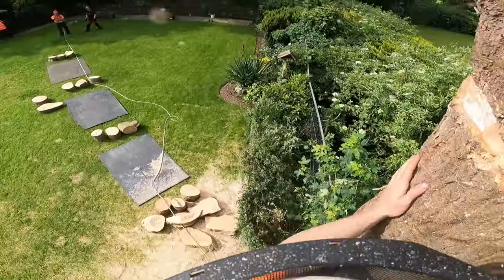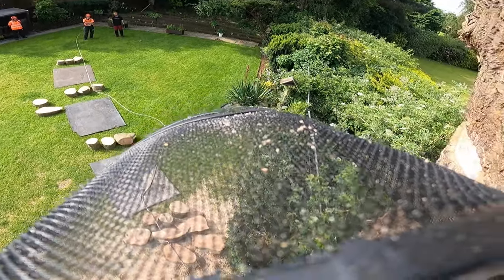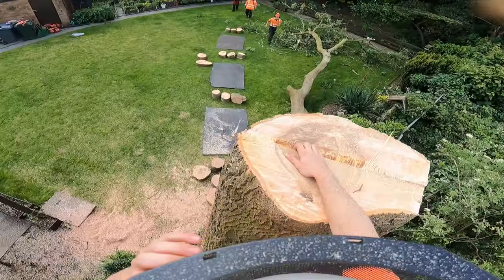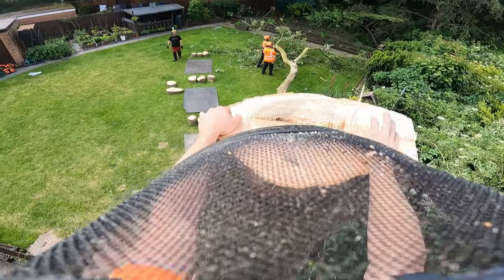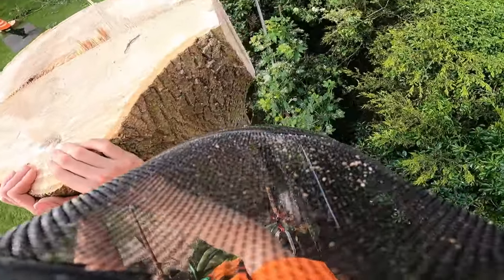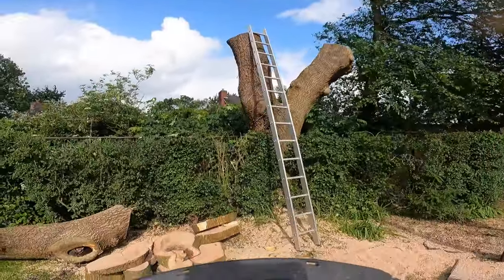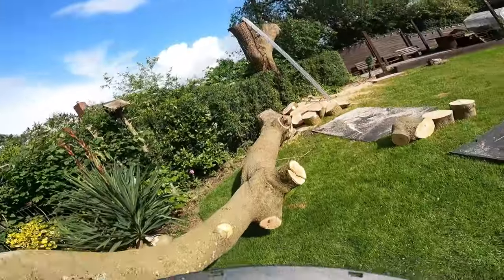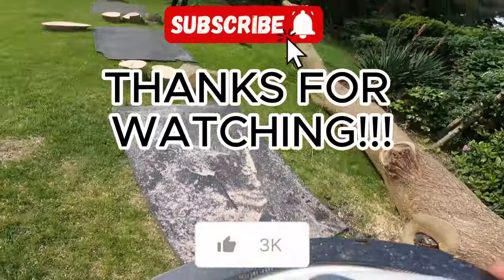BIG Ash Fell: Sometimes Tree Work isn't Always Perfect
In this video we are felling the last Ash stem pulling it over into the garden with a tag line. It was a tad difficult as my lanyard wasn't long enough for me to be able to get the perfect aim in with my directional face cut, however sometimes perfection isn't always needed for a successful job. Rewatching the video I should have asked for the rubber matts to be moved over slightly to line up with my directional cut but we decided the weight of the tree would aid landing it on the matts. Unfortunately this was not the case this time resulting in slight lawn damage but missed the hedge below as we intended.The customer was still very happy with the job and we just filled the dented lawn in with some top soil so all was good in the end.